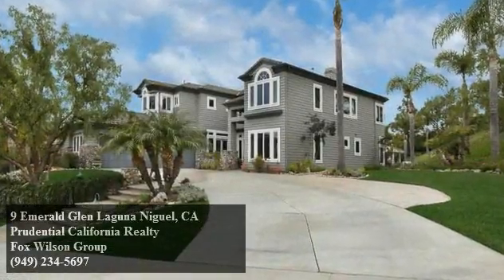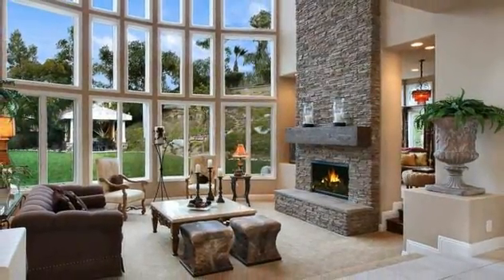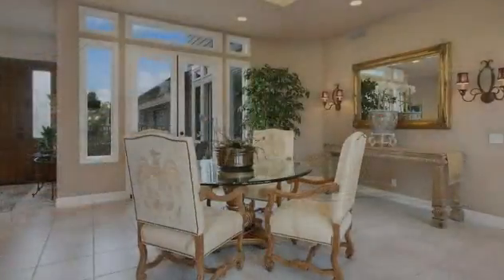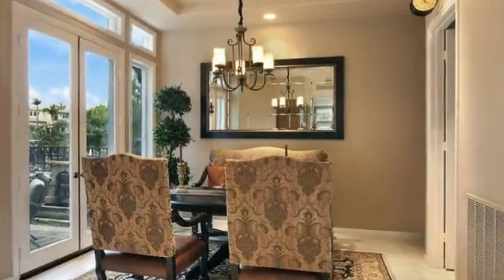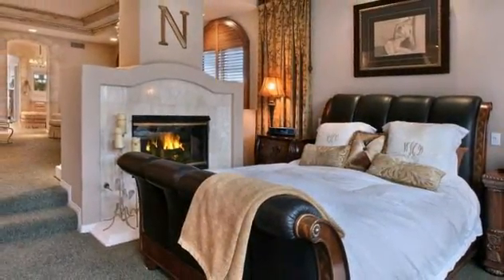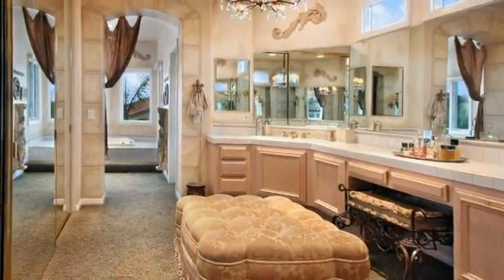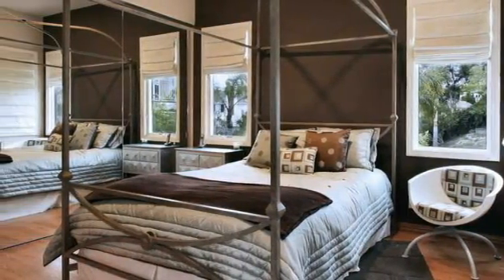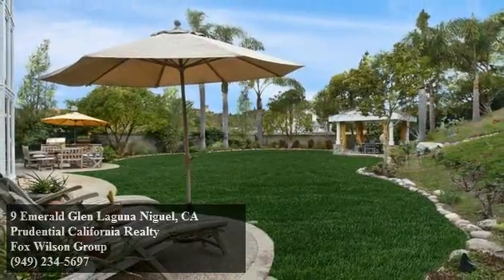9 Emerald Glen, Laguna Niguel CA 92677 | Homes for Sale in Laguna Niguel | Laguna Niguel Houses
A rare offering in the exclusive guard gated comunity of Ocean Ranch, Laguna Niguel, this traditional gem sited on a 17,500 square foot lot provides ultimate privacy and luxury. Quality abounds throughout this wonderful Laguna Niguel house for sale, featuring 4 bedroom plus bonus room, library and 4.5 bathroom residence.  This luxury home includes rustic wood floors, custom wood paneling and built-in cabinetry, numerous pictures windows, a stone stacked fireplace, granite kitchen, plus wine bar. The backyard provide incredible space and include several outdoor lounging area plus built-in BBQ.